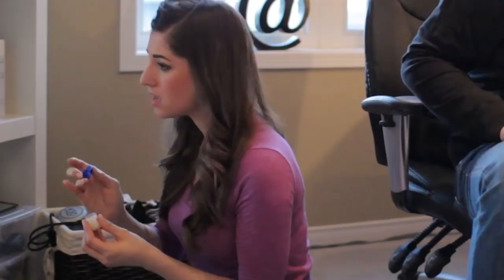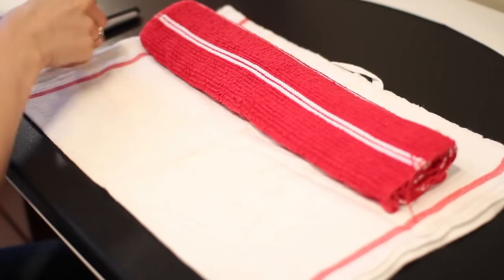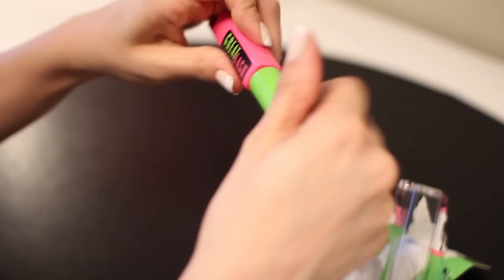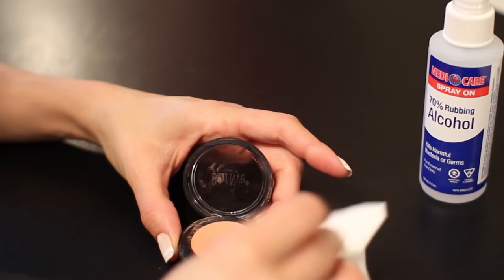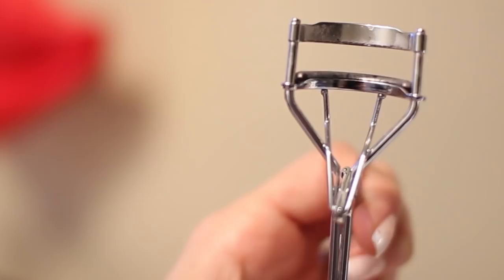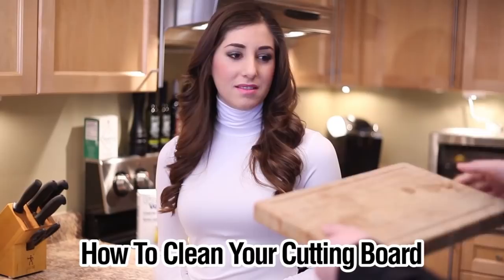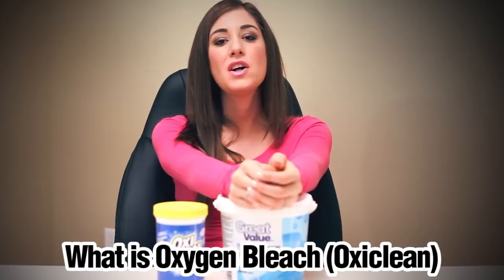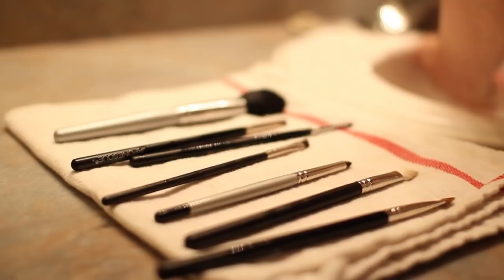How to Clean Makeup Brushes & 10 More Great Makeup Cleaning Tips! (Cosmetic Cleaning) Clean My Space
Here are my 11 favourite makeup clean up tips including brush cleaning and drying techniques, removing makeup stains and some other amazing tips from me and my makeup artist friend.

Makeup spatula

Makeup looks pretty, but leaves a pretty sizeable mess behind.

And funny enough, before I got into to doing videos, I really didn't have much interest in heavy makeup.  I mean, I wore mascara, eyeliner, eyeshadow every now and then and lipstick for special occasions.  I had my makeup done for my wedding and the artist did a KILLER job. While she was doing it I was just fascinated by all the products and tools she was using.  I thought that there was no way I'd be able to pull that all off.  But, as time went on and I started doing more videos alongside us getting an HD video camera, makeup quickly became a necessity.  HD picks up every single flaw, so there's some prep work required before you go on camera.  If you're a friend of mine, you'll know that I am a pretty casual girl and hardly wear makeup otherwise.